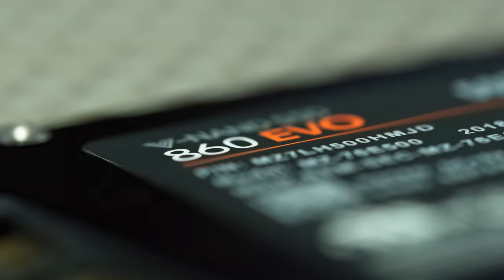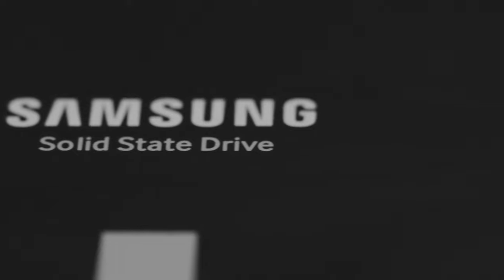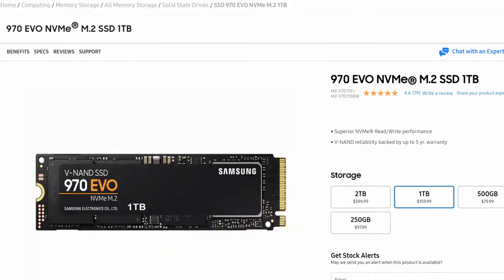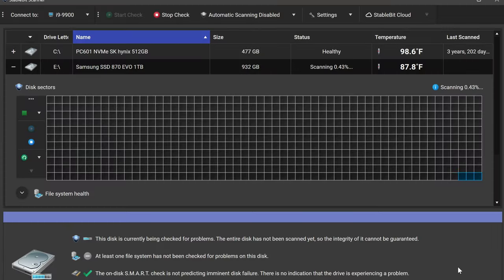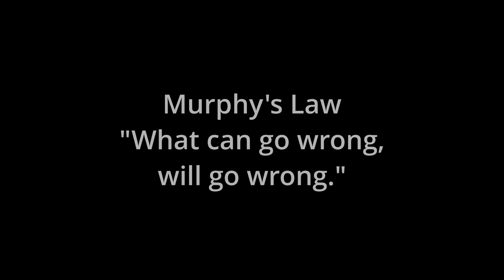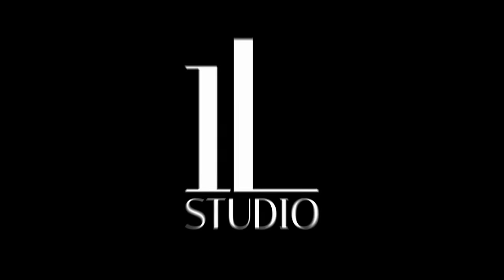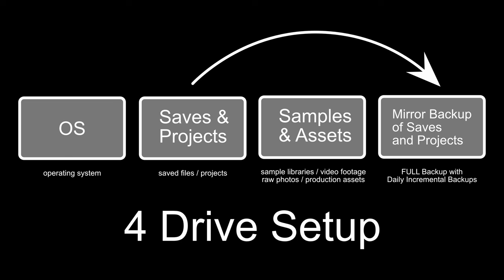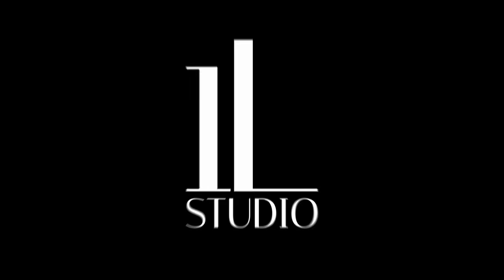Top Reasons to Add a Second SSD Solid State Drive to Your Production Computer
In this tutorial, I give you reasons and advantages for adding a second, third, or fourth SSD to your studio computer for audio, video, or photography production. I also provide a backup solution and some valuable information for improving the lifespan of your SSD.

00:00 - Intro
01:26 - 2 Drive Setup
01:52 - 1st Advantage
03:53 - 2nd Advantage
04:19 - 3rd Advantage
05:27 - 4th Advantage
06:48 - 3 Drive Setup
08:40 - 4 Drive Setup
10:58 - Outro

By clicking on the affiliate links below, I earn a small commission for completed purchases which helps support the maintenance and content creation of the videos on this channel at no additional cost to you.

INSTA360 X3 - Save up to  30% when you order with this link (thru Dec 24, 2023)

GEAR USED
DaVinci Resolve
Cubase
Rode SM7B
Steinberg, MOTU, Yamaha, Aventone, Mackie
Camtasia